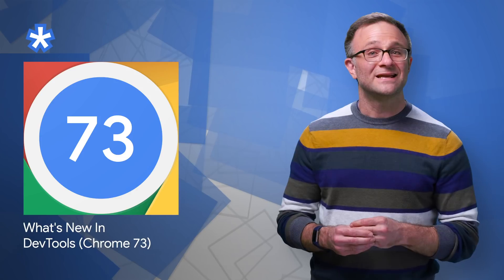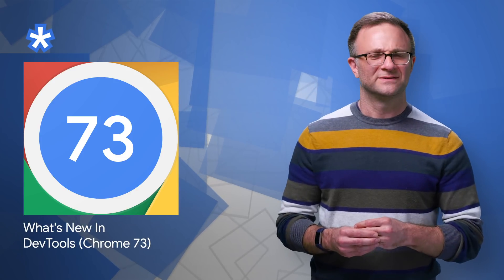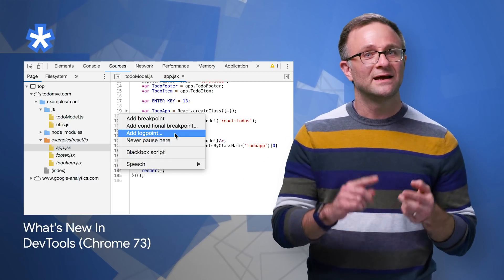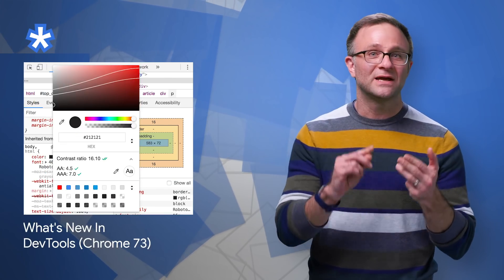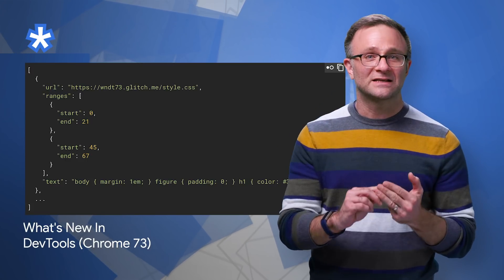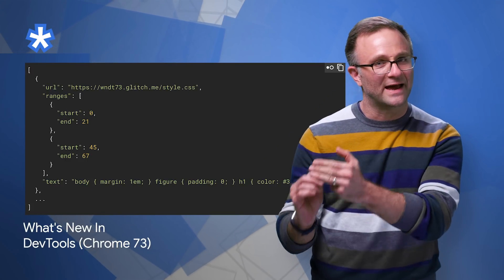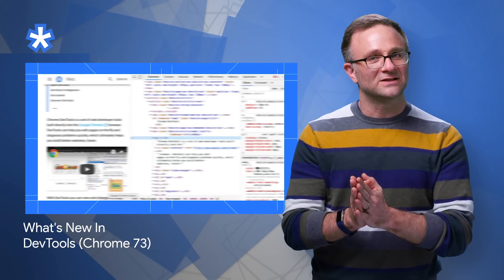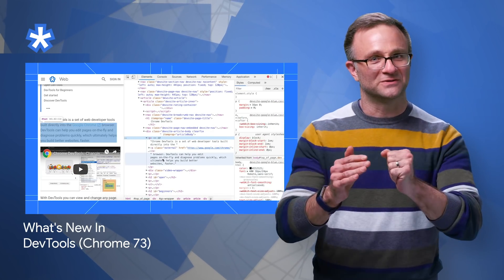Open sourcing Cloud Search SDK, Chrome 73 DevTools updates, Spring Cloud GCP 1.1, & more!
TL;DR 143 | The Google Developer Show

Here to bring you the latest developer news from across Google is Developer Advocate Todd Kerpelman